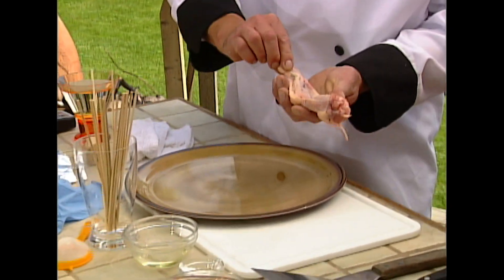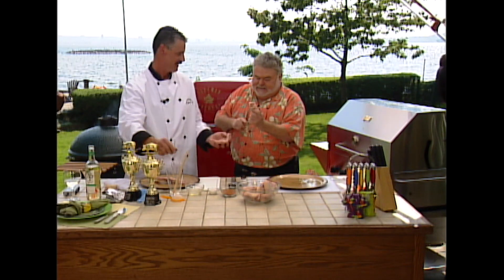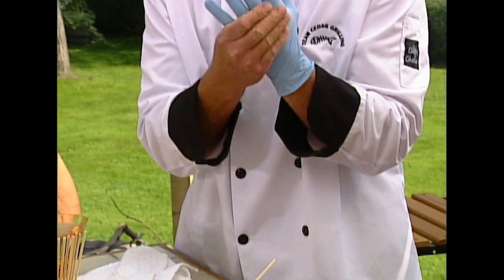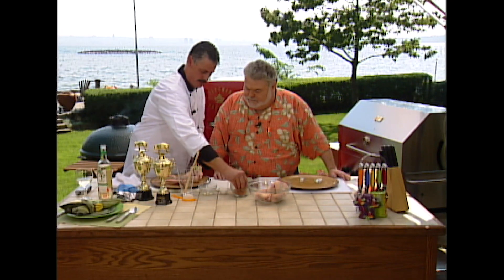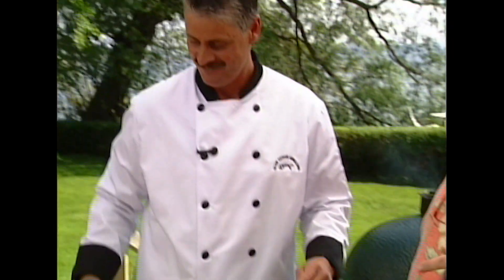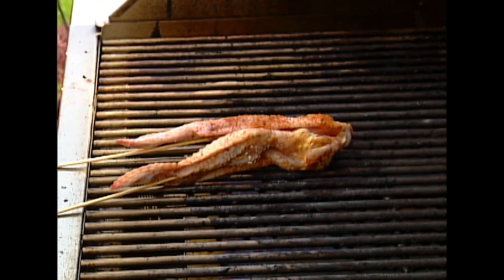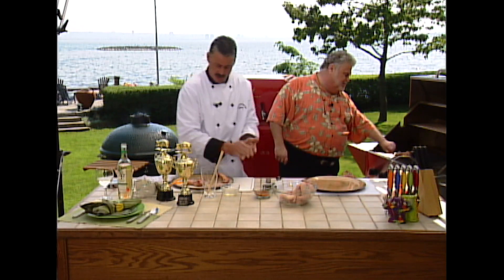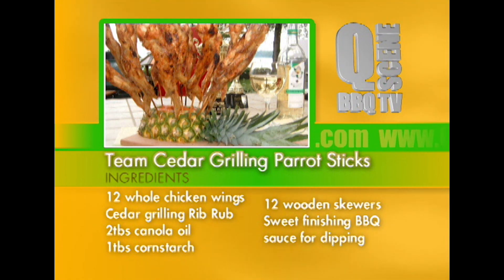Parrot Sticks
Join Murray Lloyd and his special guest Steve Adams from Team Cedar Grilling in making this easy summer dish! Learn how to make Parrot Sticks in less than 4 minutes!

All you need is:
12 Whole Chicken Wings
Cedar Grilling Rib Rub
2 Tbsp Canola Oil
1 Tbsp Cornstarch
12 Wooden Skewers
Sweet BBQ Sauce (for dipping)

This video was originally aired on national television in 2006, as part of an episode of QScene BBQ TV called “Team Cedar”

Want more summer recipes? Please like and follow our channel!